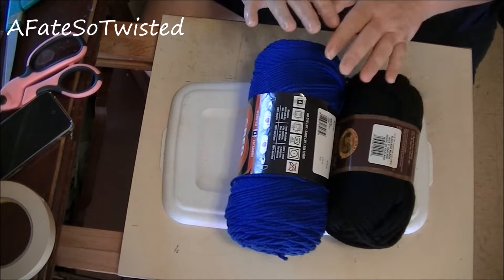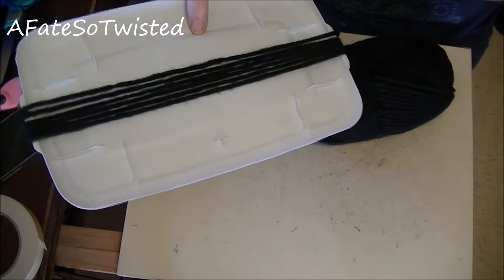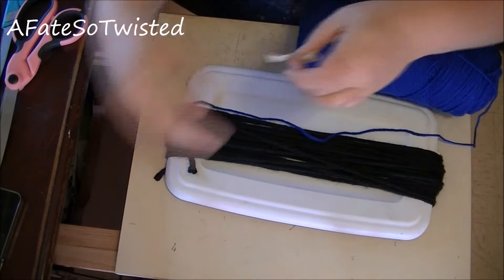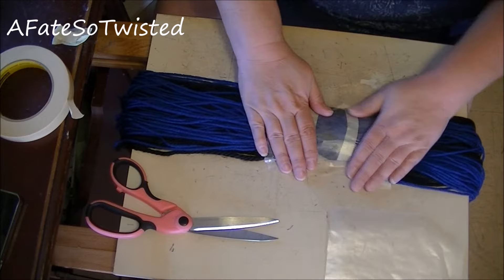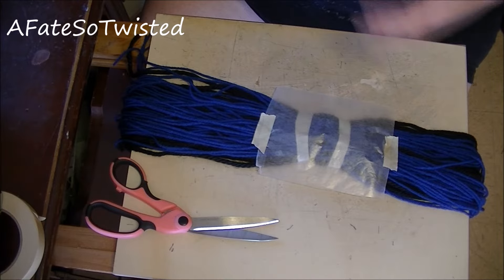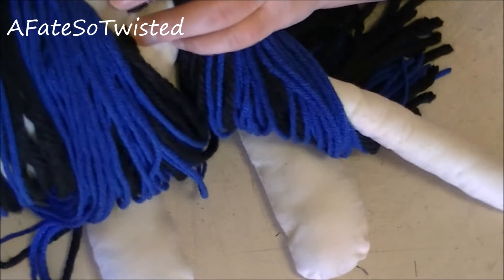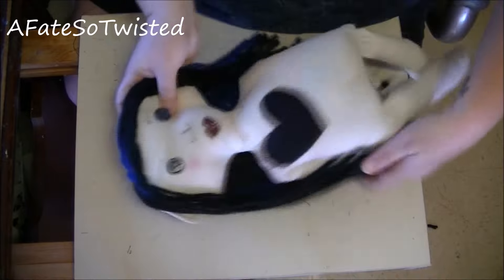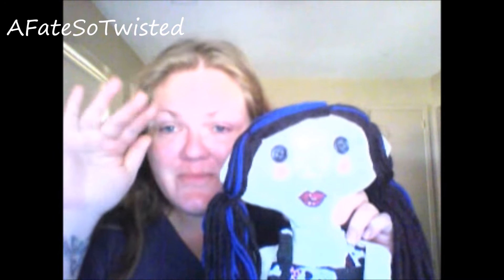How To Make Rag Doll Hair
Making yarn hair for a rag doll.